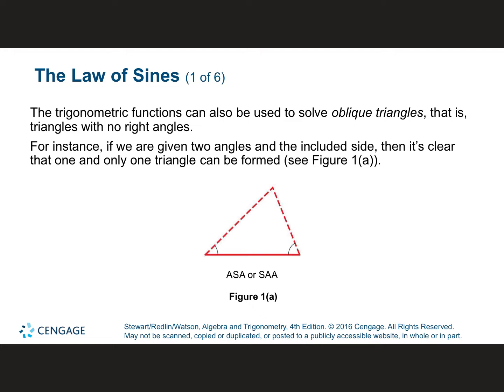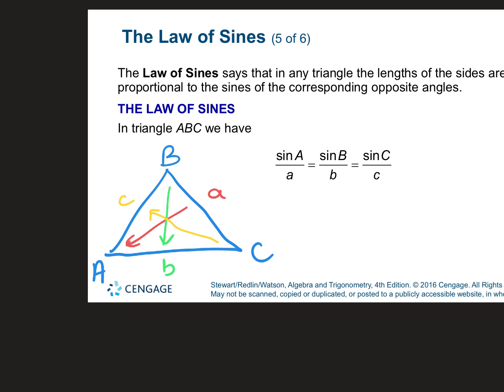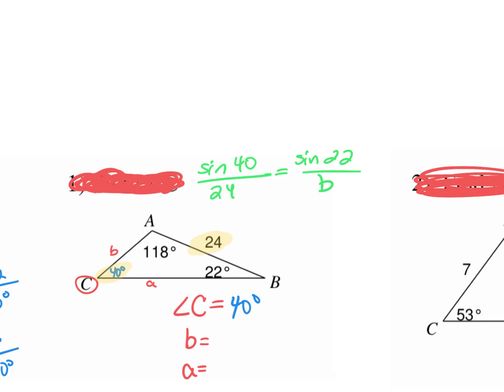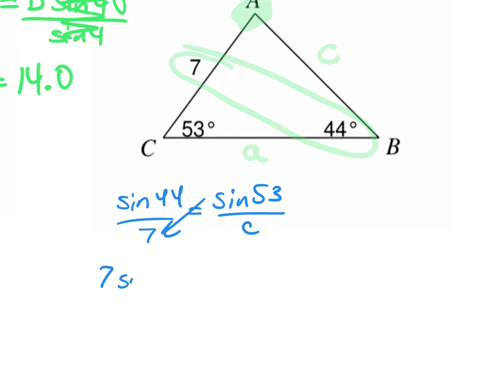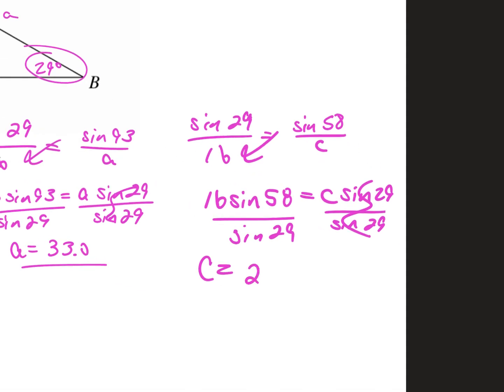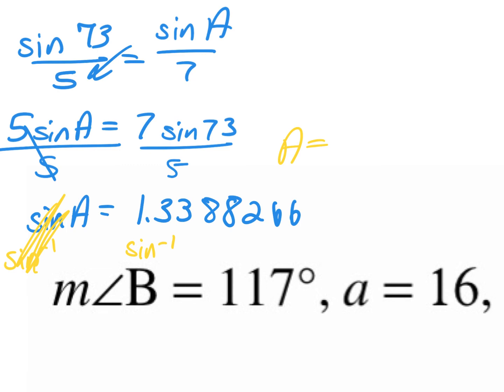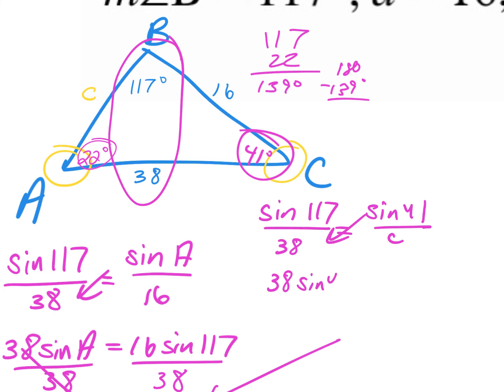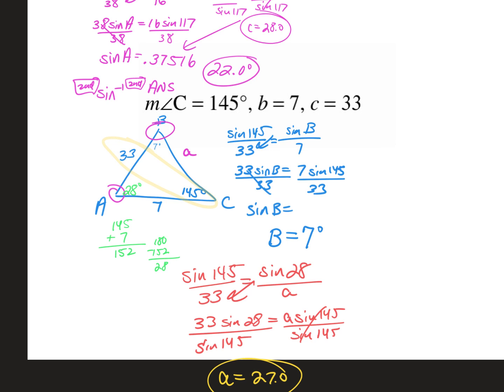02.28 CAT 5.5 Law of Sines PART 1.mp4